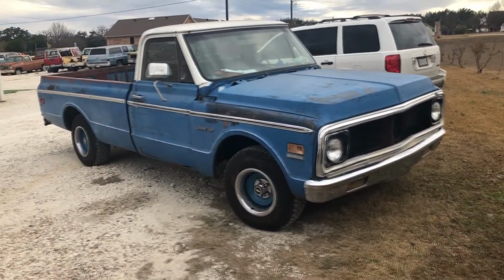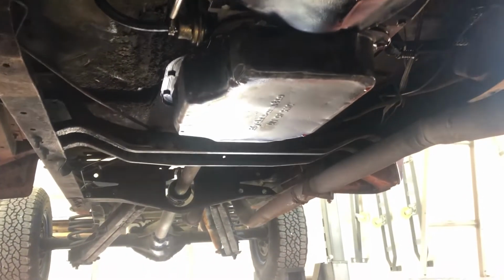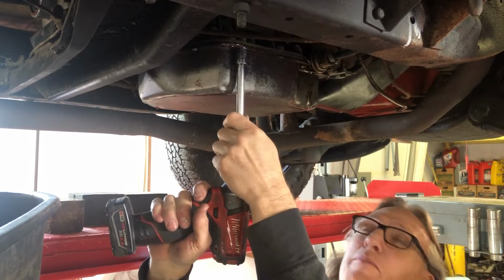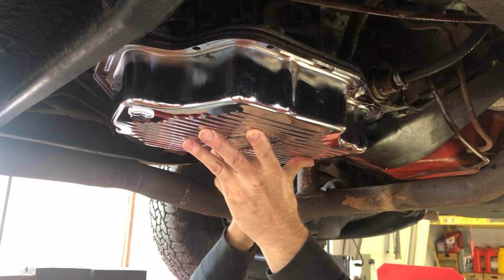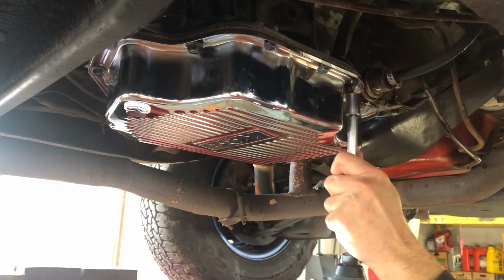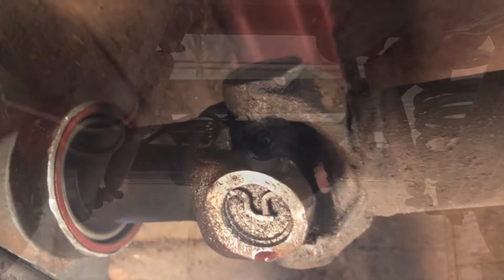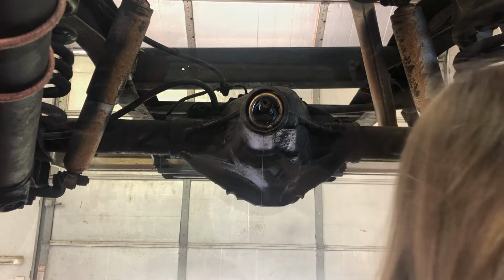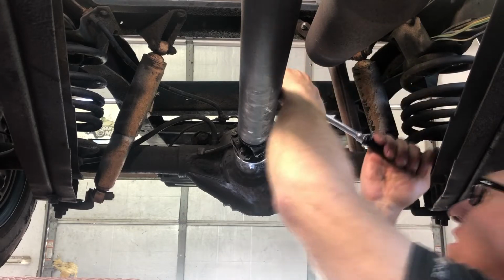1971 Chevy C10 Part 8 - It's Back!!! - New Transmission Pan & Pinion Seal - UNR 144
1971 Chevy C10

Fantasyland - Quincas Moreira
Friday Night Lights - RKVC
Fused - RKVC